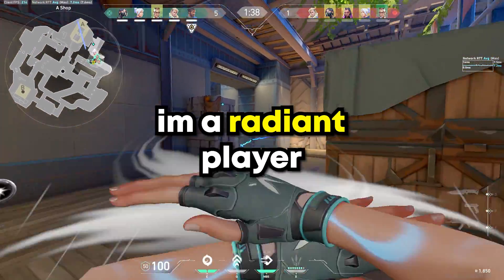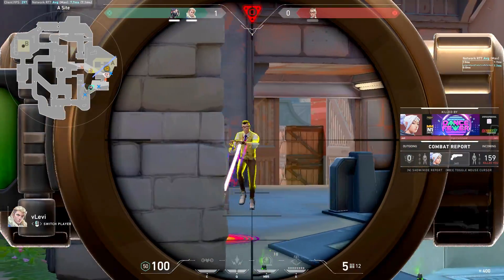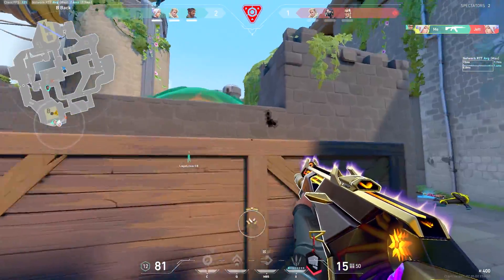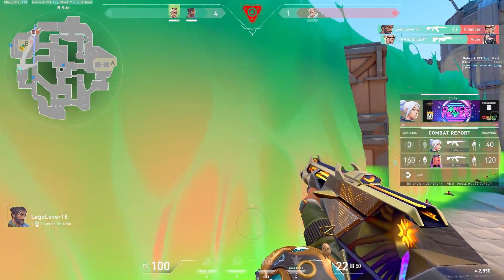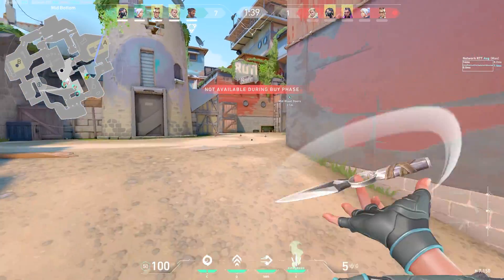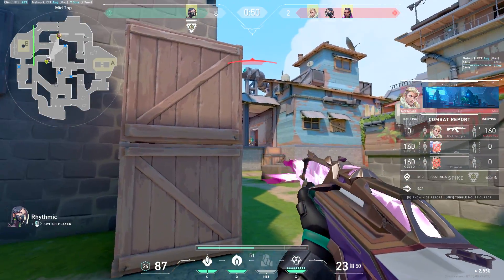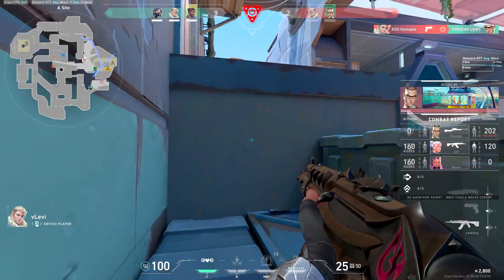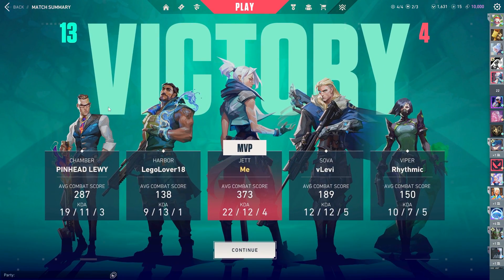dominating on breeze